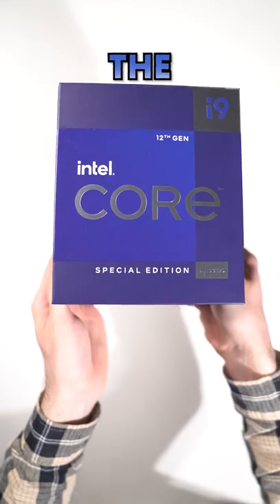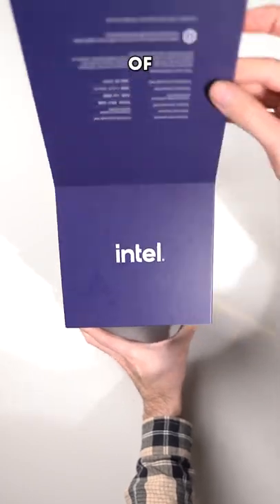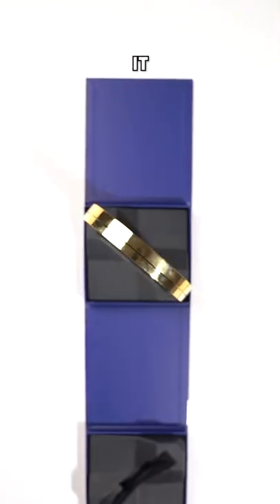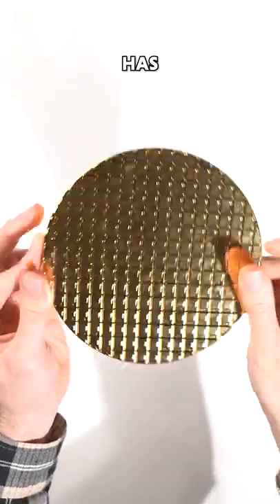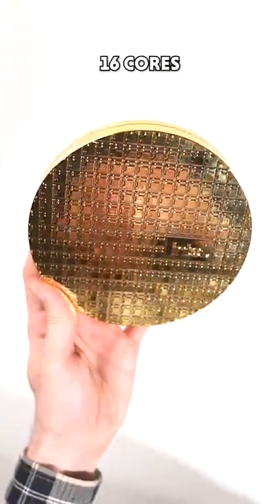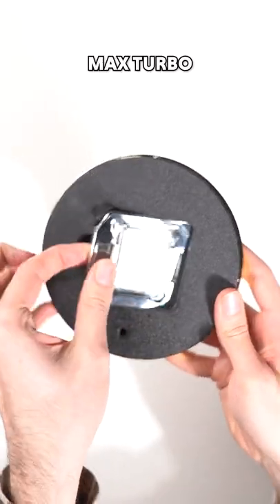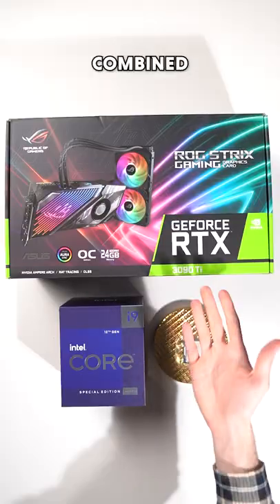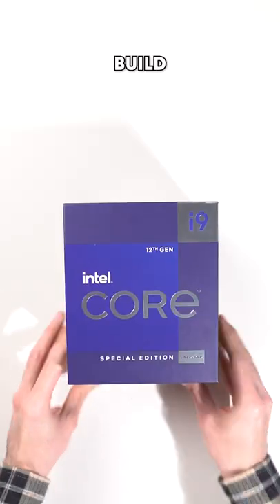Unboxing the Worlds Best Gaming CPU!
The Intel 12900KS could be the best gaming CPU in the world right now? what do you think could beat it?

⏱ Timestamps: